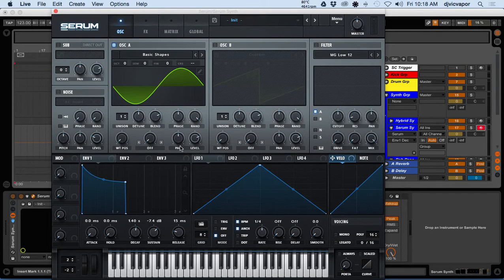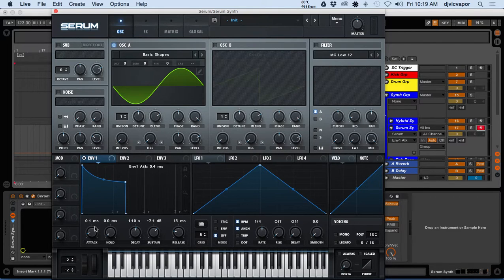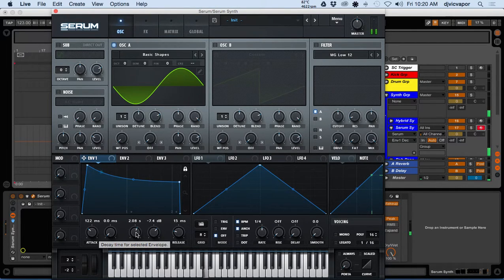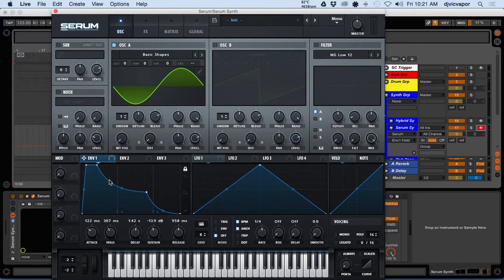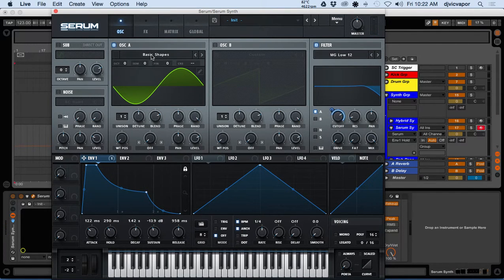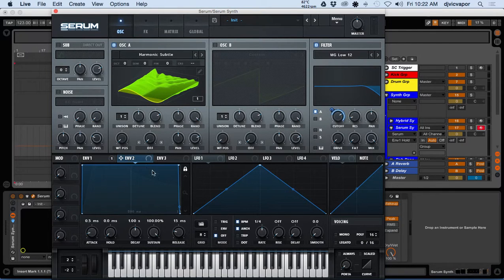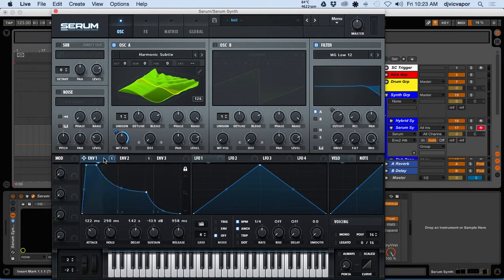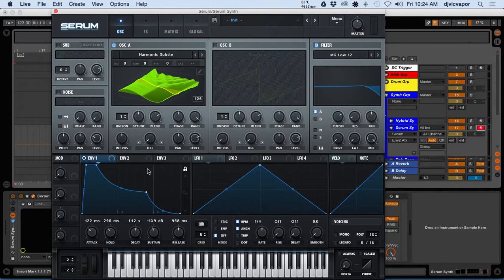Serum Beginners Course - Lesson 11 - Envelopes - feat. (djvicvapor)